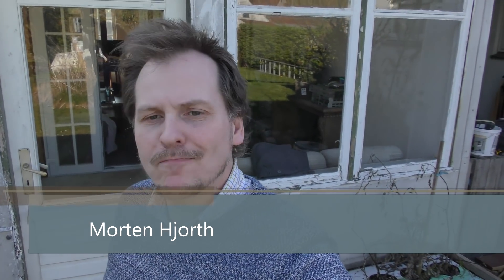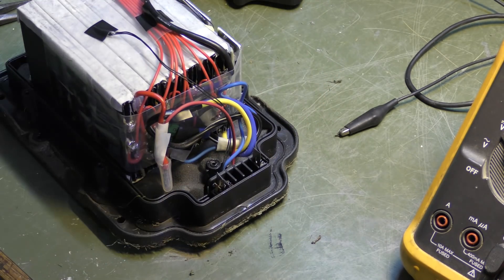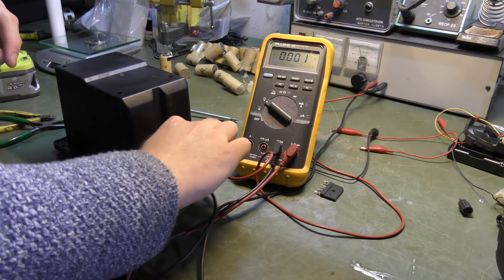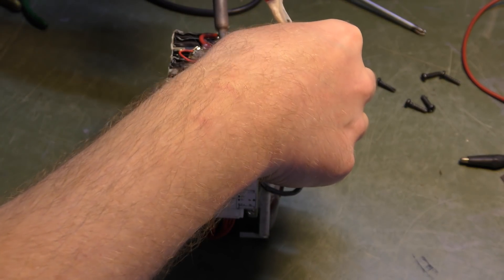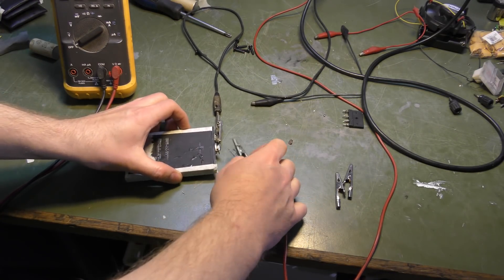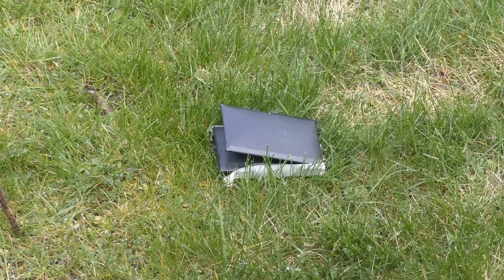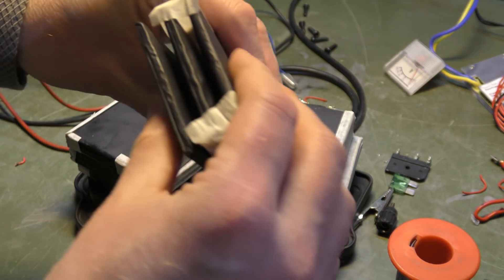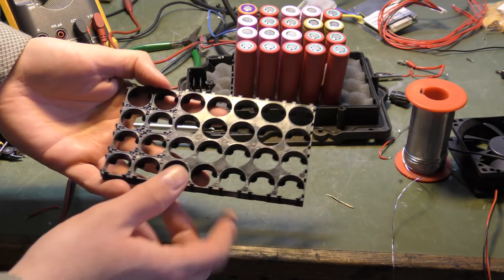The Bloody Solar Powered Robot Lawn Mower, Killed Itself - 835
My Robot Lawn Mower,, the Worx Landroid WG795E. That I made a Li-ion battery for last year,, is now not running at all!! It's the battery that is messing with me,, so nothing really wrong with the WORX,,itself.

Link - Worx Landroid Robot LawnMower